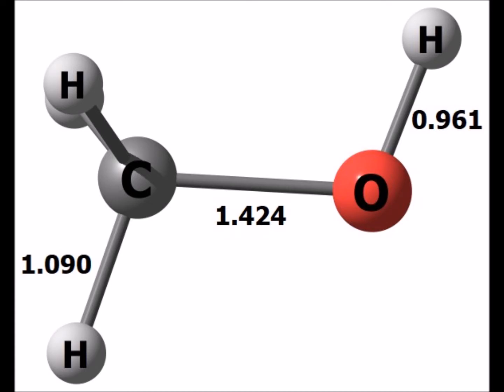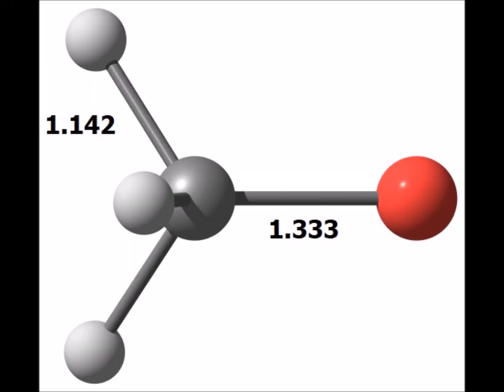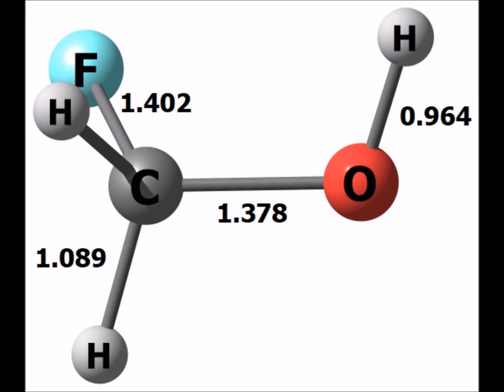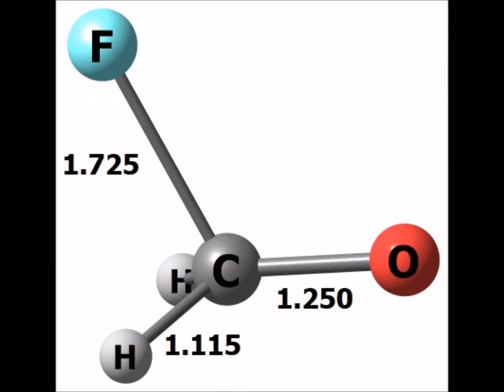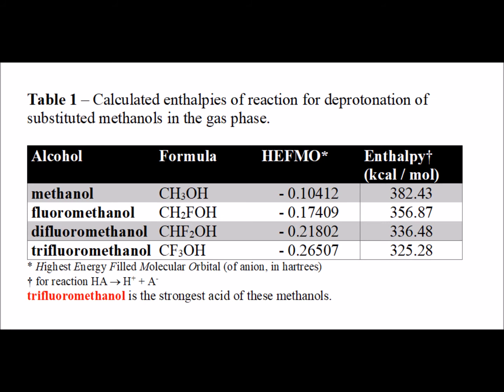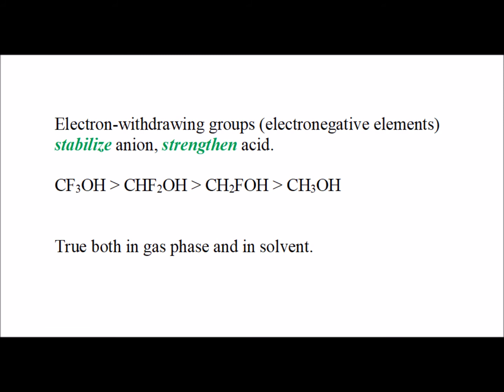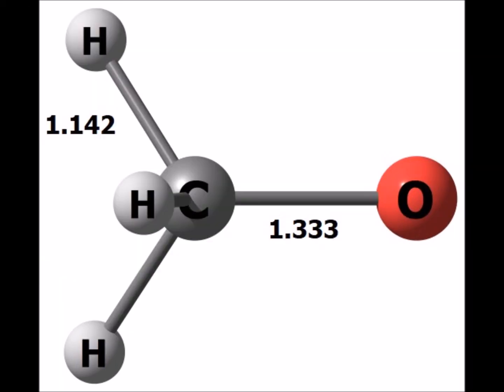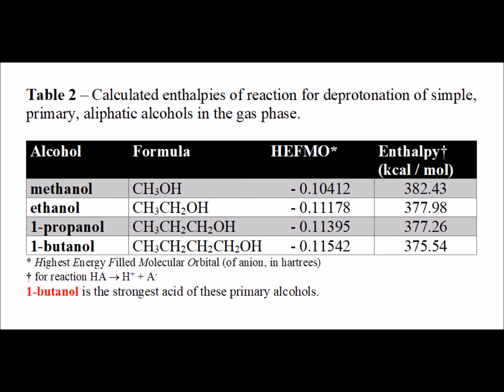Acidity of alcohols in the gas phase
00:22   Structures of alcohols
04:36   Table 1
05:50   Effect of electron-withdrawing groups
10:10   Table 2
11:10   Effect of electron-donating groups
13:30   Tables reprise

Computed structure-activity relationships in the acidity of alcohols in the gas phase, from electron-withdrawing and electron-releasing groups. The difference in order of acidity in the gas phase and in solution for the series methanol, ethanol, 1-propanol, 1-butanol is highlighted.

All structures computed at the B3LYP/6-311++G(d,p) level of theory. Computed structures of the products (to scale) are displayed with color graphics.